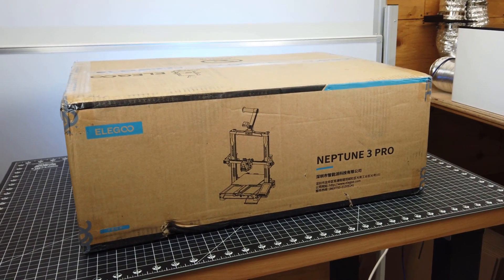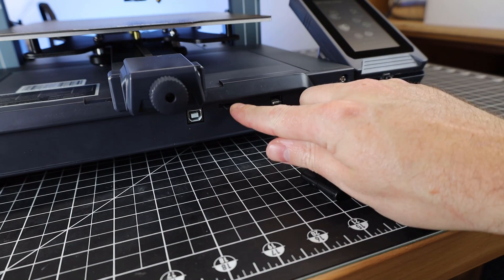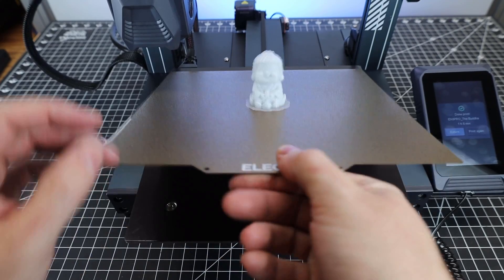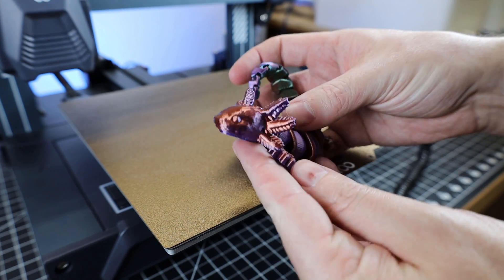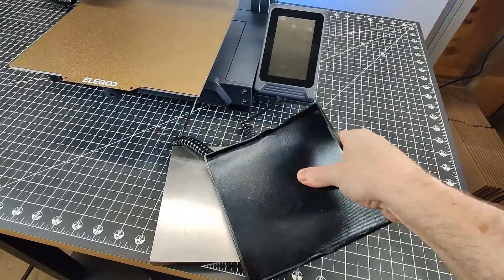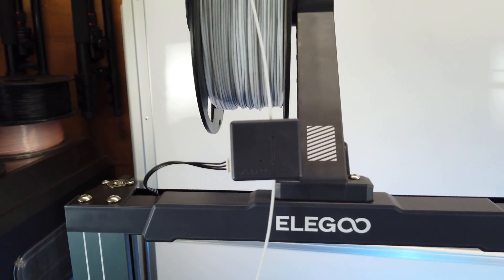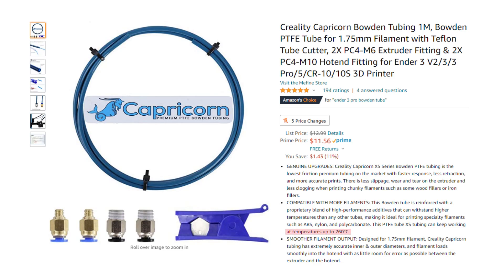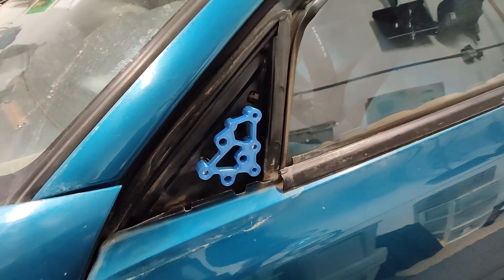Designing & printing my own tools - Elegoo Neptune 3 Pro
Check out this new 3D printer for Elegoo. The Neptune 3 Pro is basically very nicely upgraded Neptune 3 with a direct drive, dual Z lead screws and a better auto bed leveling system.